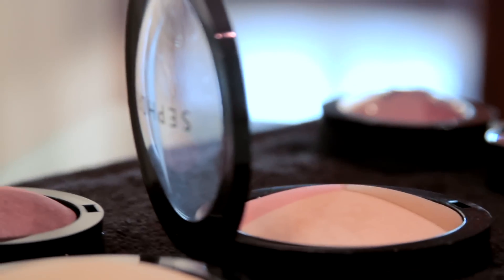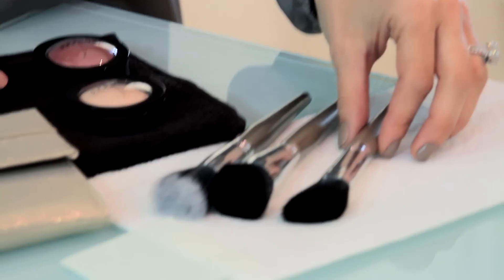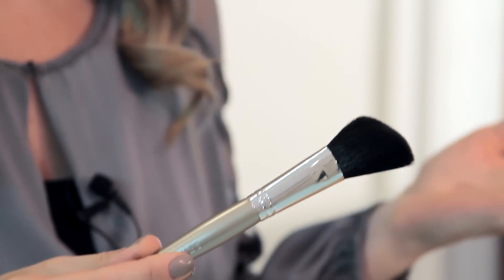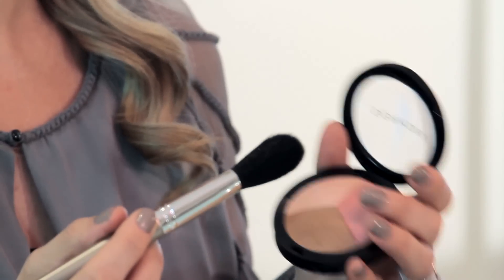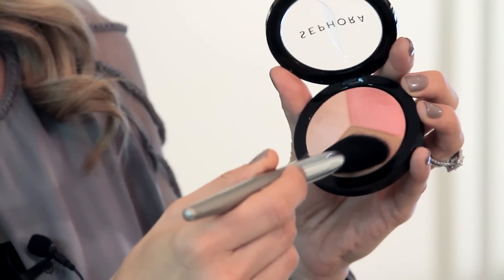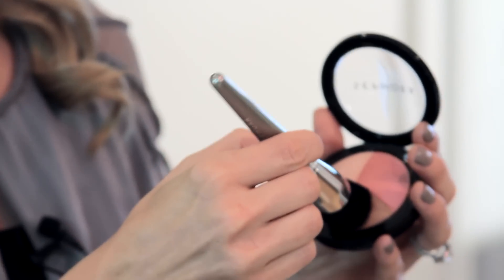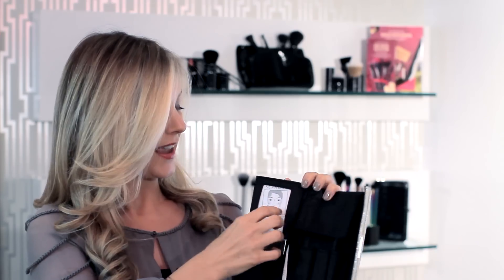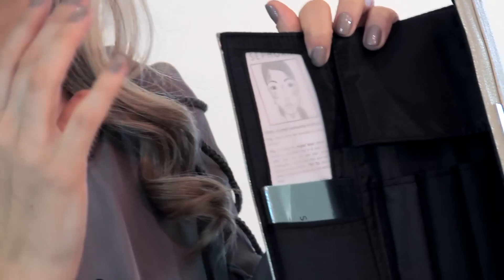How to Contour & Highlight with the Sephora Collection Flatter Yourself Contouring Brush Set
What it is:
A Professionally inspired complexion and contour brush set.

What it does:
This high quality set includes a stippling brush, a flat top powder brush for buffing and setting, and angled blush brush. Also includes PRO Team make-up tutorial. The set is encased in a fashionable slim-line pouch and includes mint blotting papers.

This Set Contains:
- Stippling Brush
- Buffing Brush
- Angled Blush Brush
- PRO Team Brush Tutorial
- Cooling Mint Blotting Papers
- Go-Anywhere Travel Case

Sephora is the exclusive beauty retailer for this product.